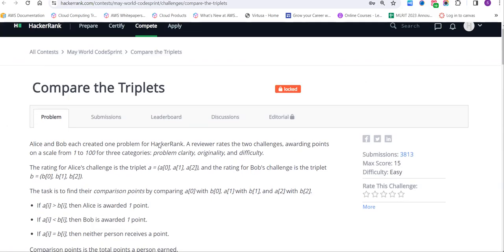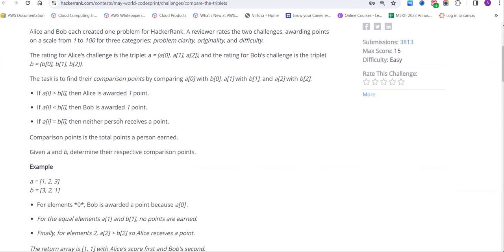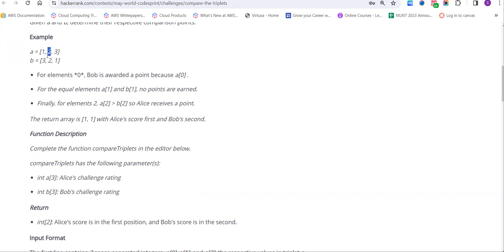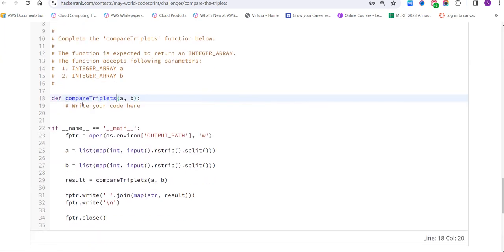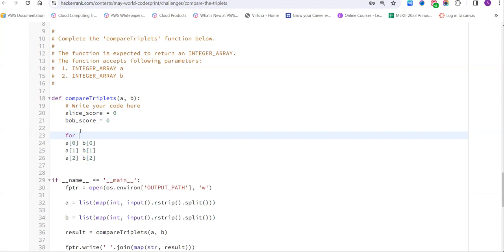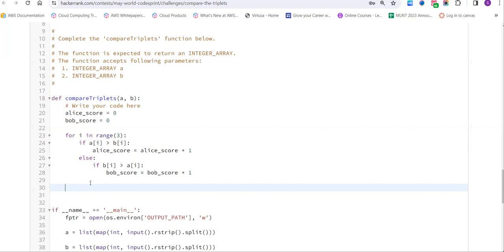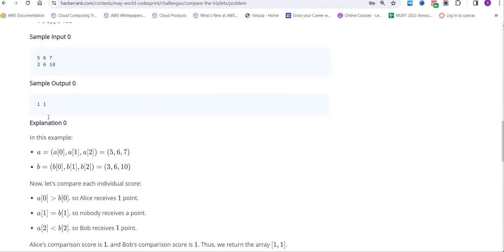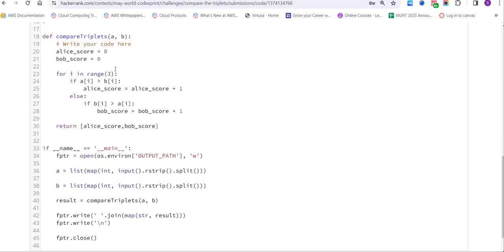Compare the Triplets in python in english